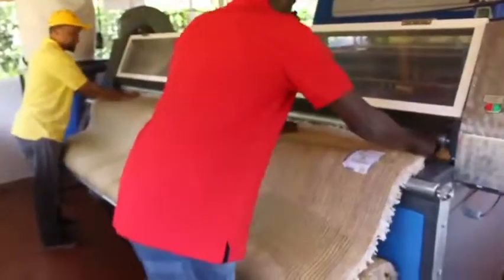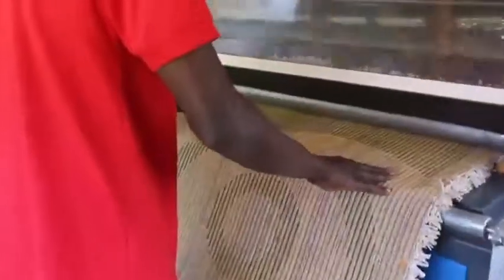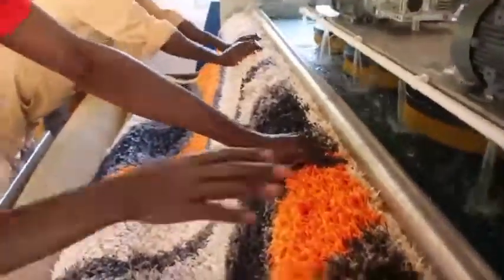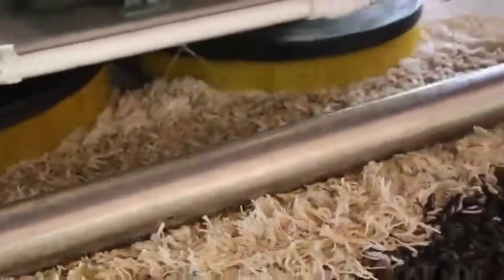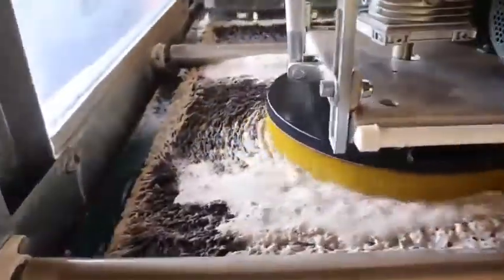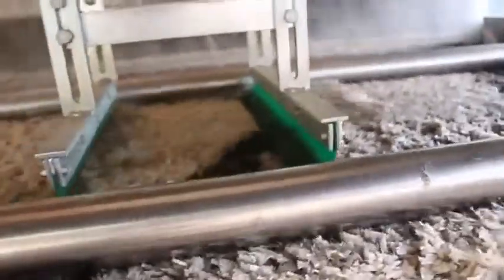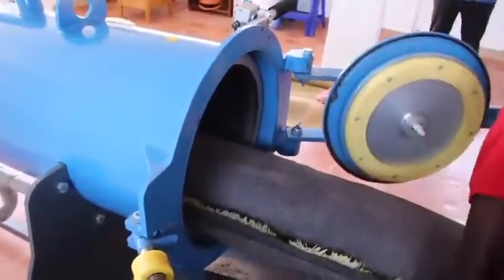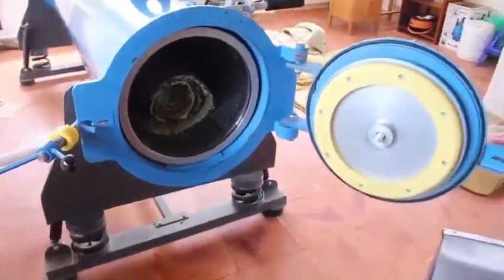Cleanvac Carpet Washing Facility in Nairobi, Kenya